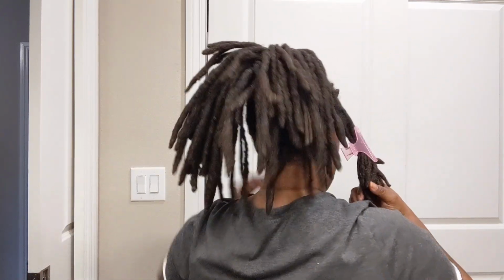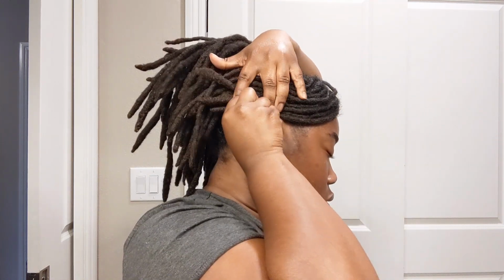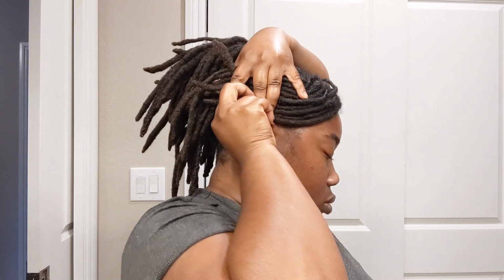Loc Swoop Tutorial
Hey y'all! Today I'm doing a loc swoop tutorial.